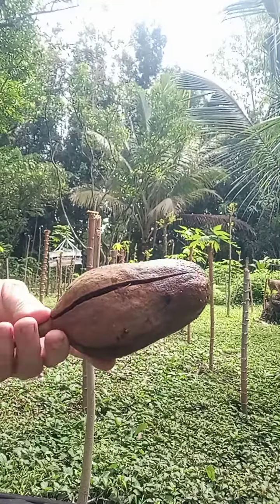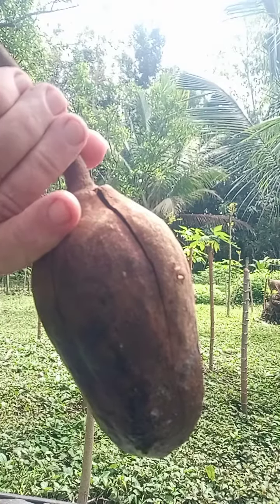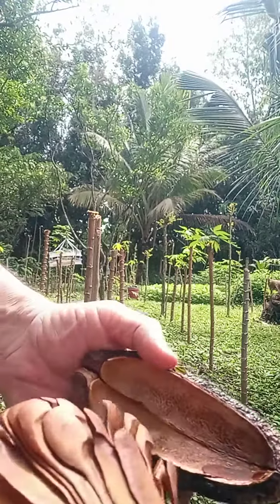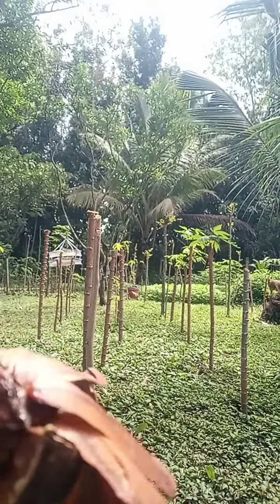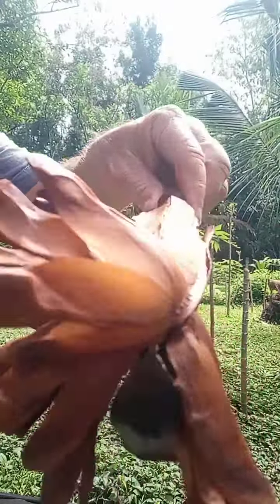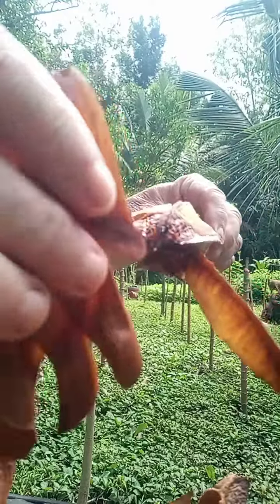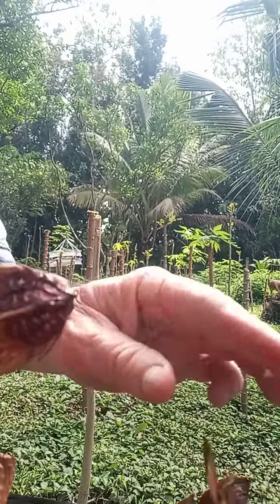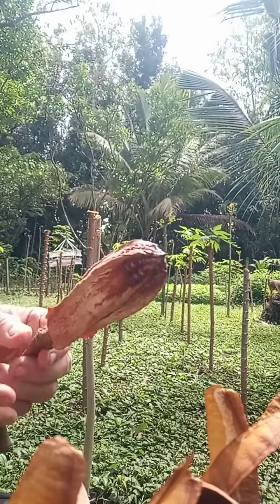🇵🇭 Philippines Mahogany Seeds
Philippines Mahogany Seed Surprise